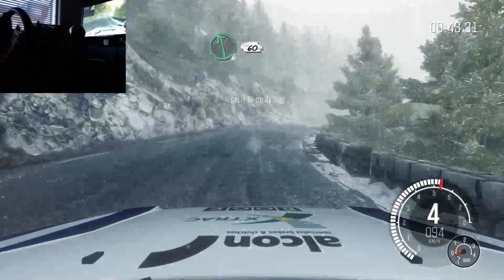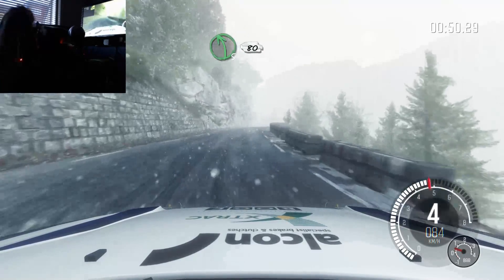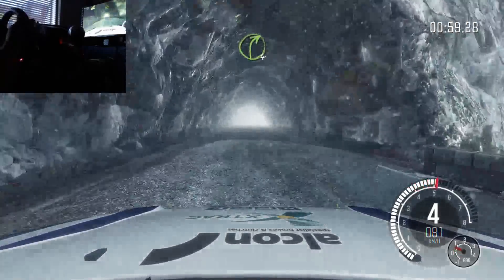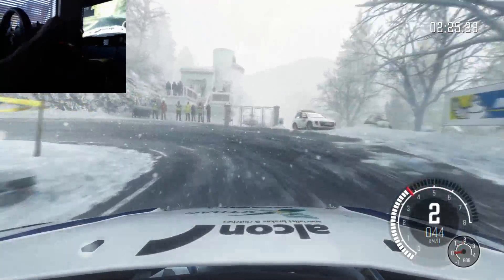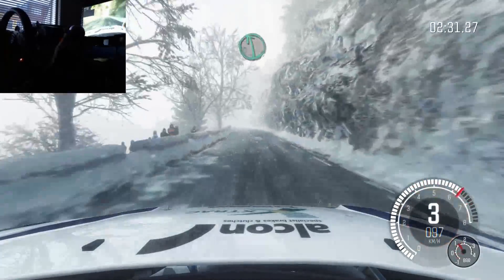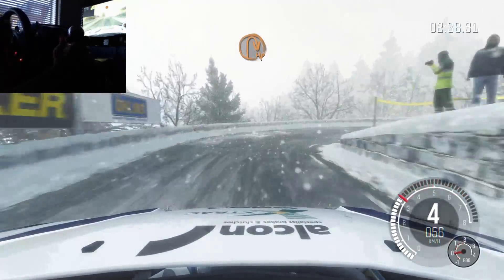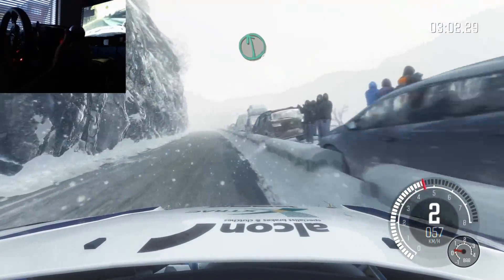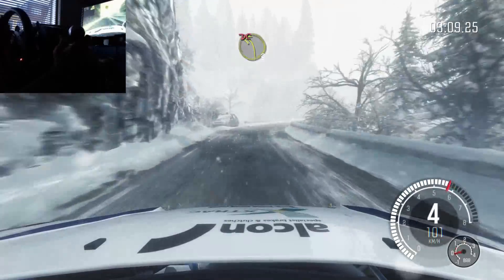Stream Dirt Rally Daily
Very bad setup on this car